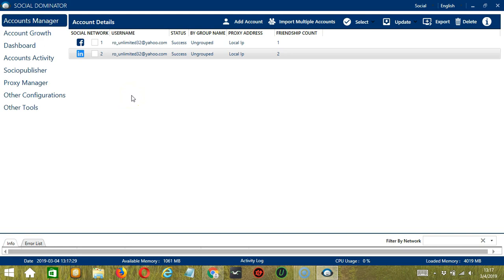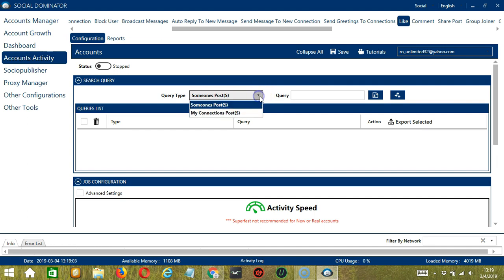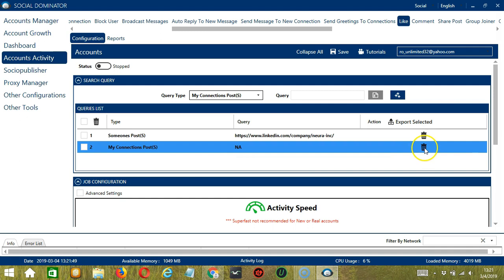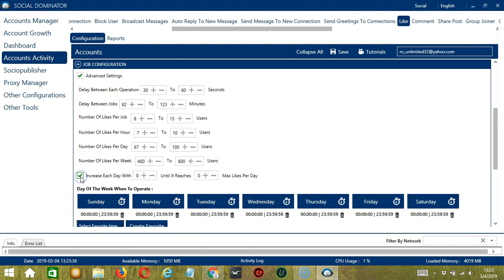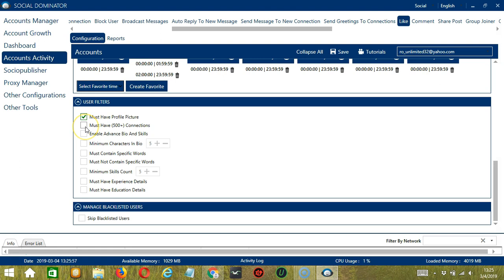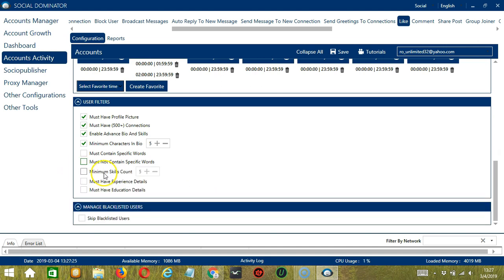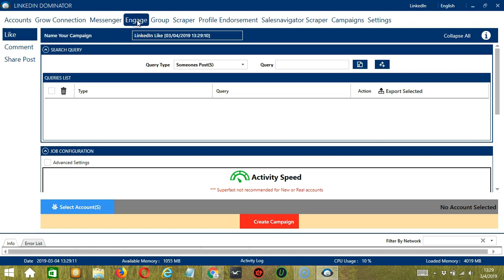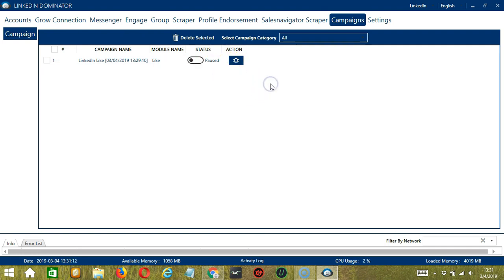How To Auto Post Like on LinkedIn Using Socinator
This Socinator feature helps to automate post like on LinkedIn. It allows to search users with different query types and like post on configured time.